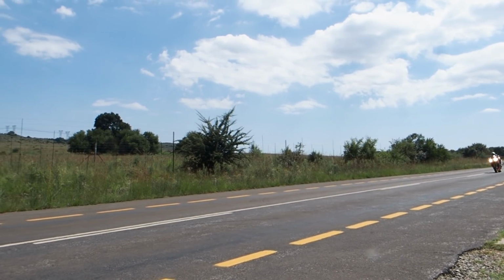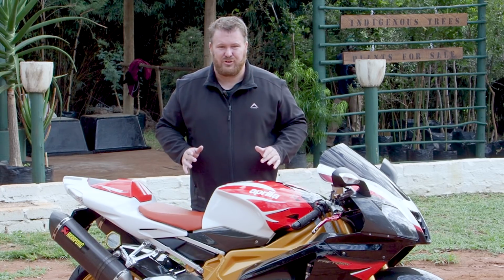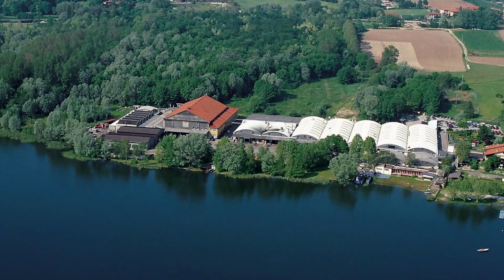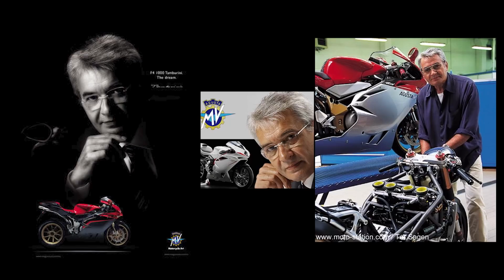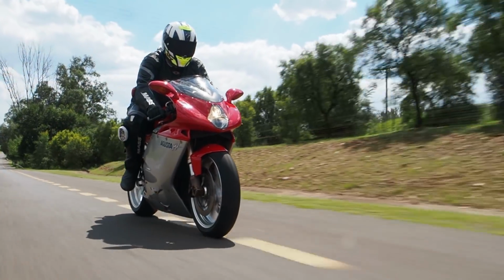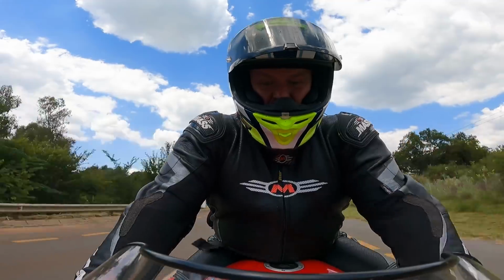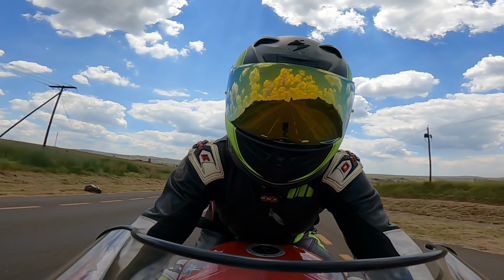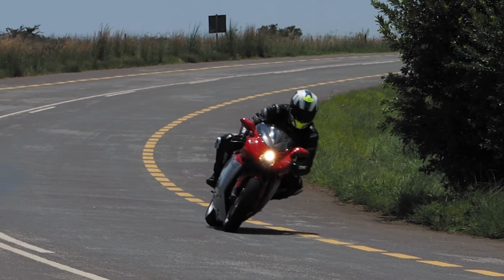MV Agusta F4 750 vs Aprilia RSV1000R Factory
Donovan and Zoé ride two Italian specials from a golden era of superbikes before the 1000cc behemoths took over. The four-cylinder MV Agusta F4 750 and the V-twin Aprilia RSV1000R Factory.

Produced by Full Access Media (Pty) Ltd

Filmed in South Africa. Prices in South African Rands and may differ in other countries.